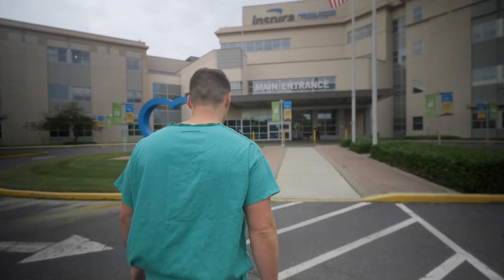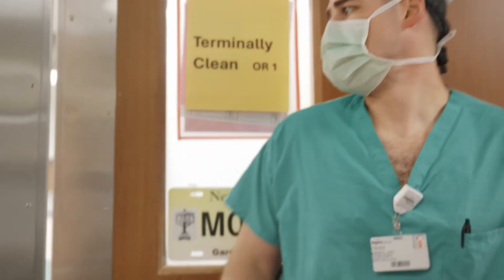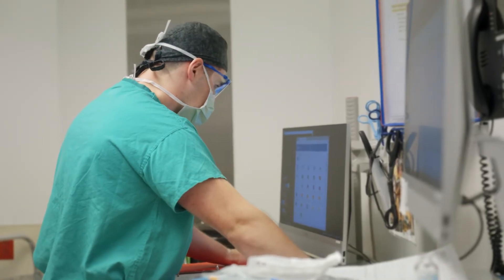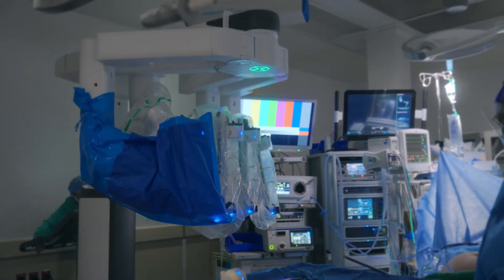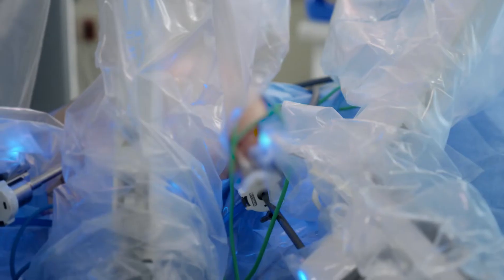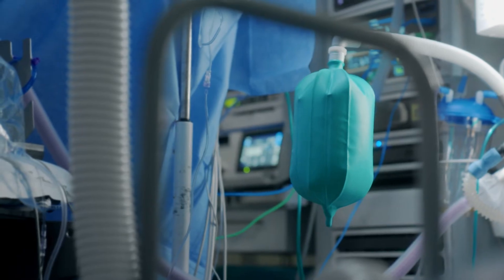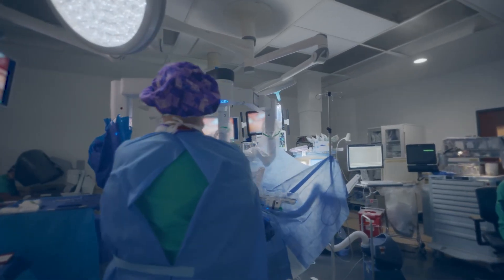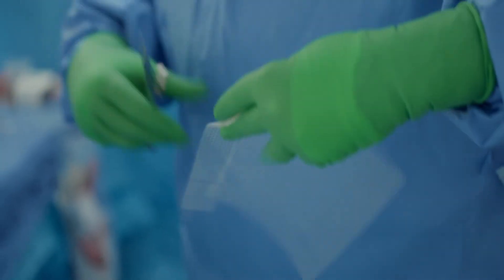SURGERY: Performing a Robotic Hernia Repair in the OR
Follow Chase Kriza, D.O., as he repairs an abdominal wall hernia robotically in the operating room at Inspira Medical Center Vineland.

Inspira Health is a charitable nonprofit health care organization committed to providing an exceptional experience for patients and their loved ones. Inspira’s more than 1,400 physicians and advanced practice providers, and 8,000 employees, provide evidence-based care to help each patient achieve the best possible outcome. To learn more about Inspira Health, visit InspiraHealthNetwork.org or call 1-800-INSPIRA.